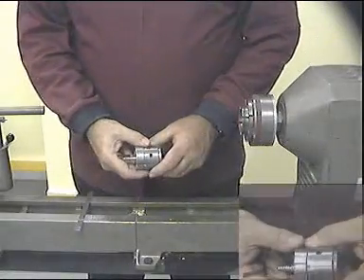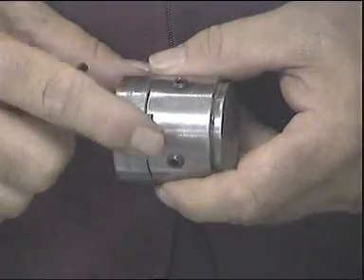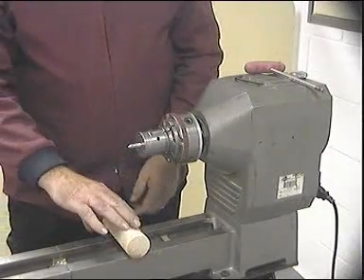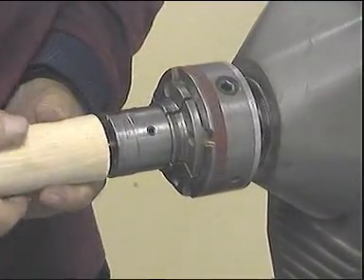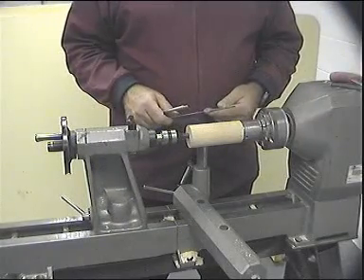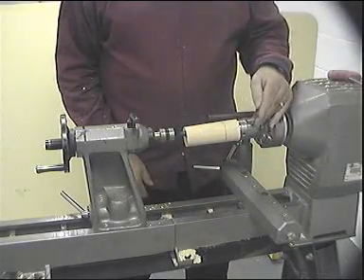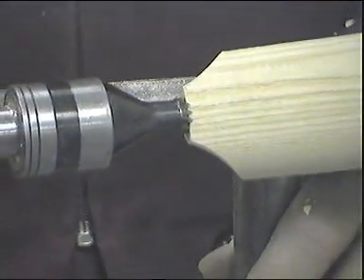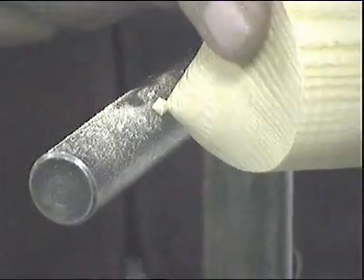Introduction to the Robert Sorby Wobble Chuck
Introduction and part 1 of making a ring stand with the Robert Sorby Wobble Chuck.
An inexpensive introduction to off-centre or eccentric turning, the Wobble Chuck fits in the standard 2" jaws of the Patriot chuck in the same manner as a faceplate ring. The workpiece can be held by three screws - like a faceplate - or by a single wood screw - like a screw chuck - or by both means. It is then off-set by rotating the upper section of the Wobble Chuck. Ideal for goblets with off-set stems. A great opportunity to experiment with novel projects.